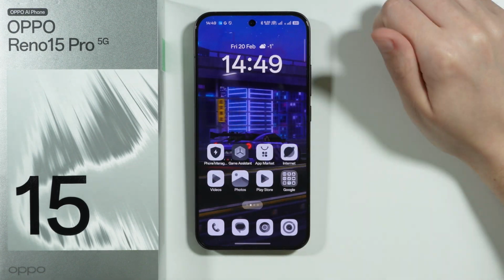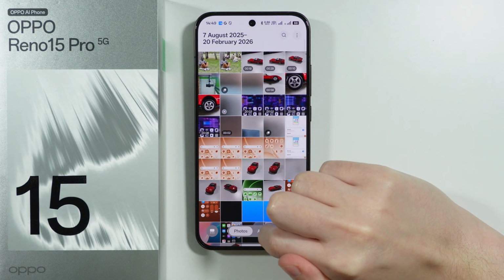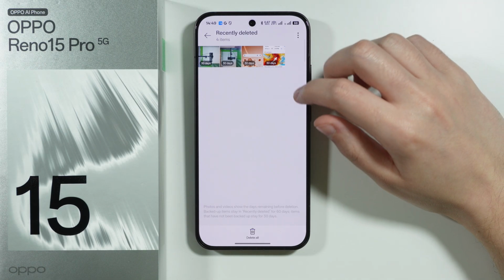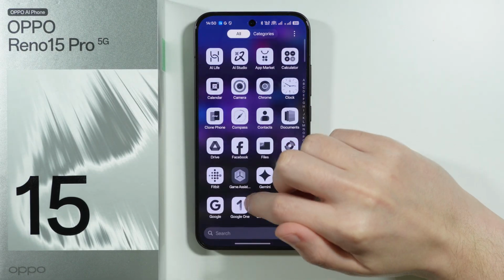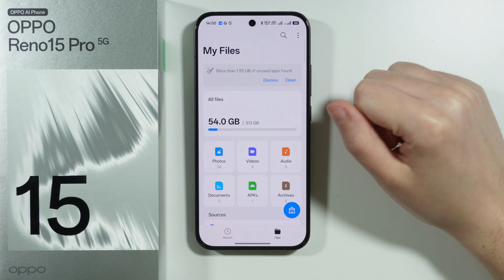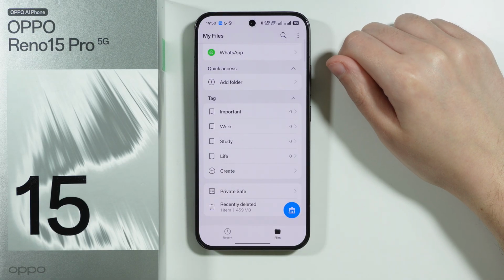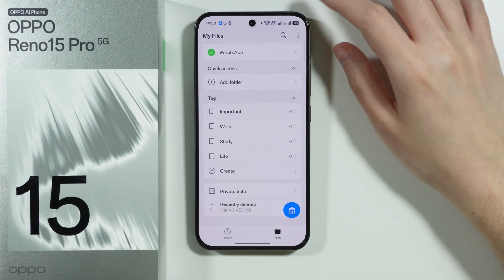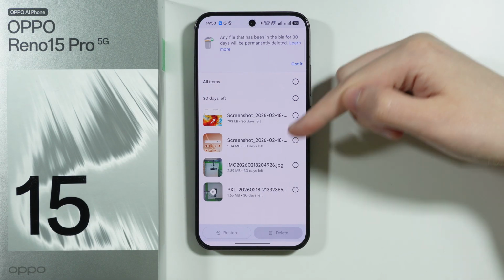OPPO Reno 15 Pro: How to Find Trash (Recycle Bin) - Find Deleted Files from the Last 30 Days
In this video, I'll show you how to find the Trash (Recycle Bin) on your OPPO Reno 15 Pro so you can recover deleted files from the last 30 days. This simple process allows you to access your recently deleted photos, documents, and more, ensuring you don’t lose important data. Follow along as I guide you through the steps to retrieve your files quickly and easily.